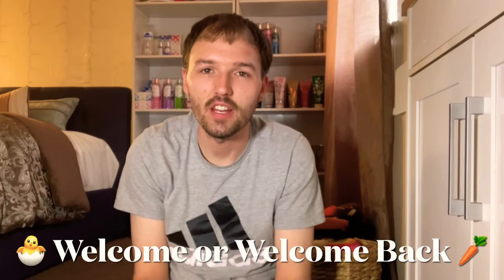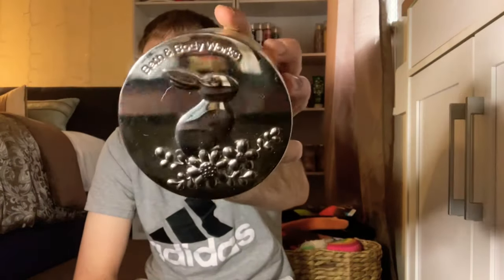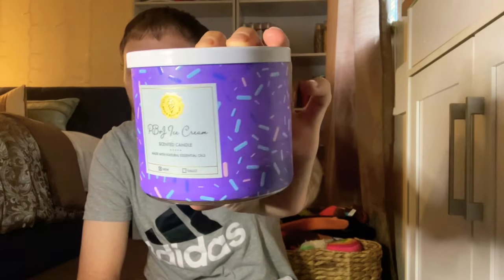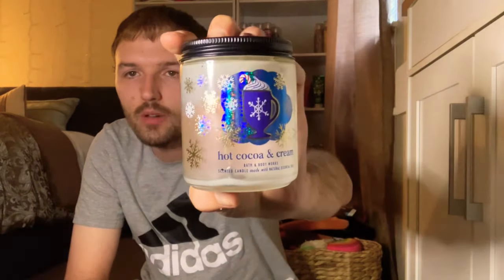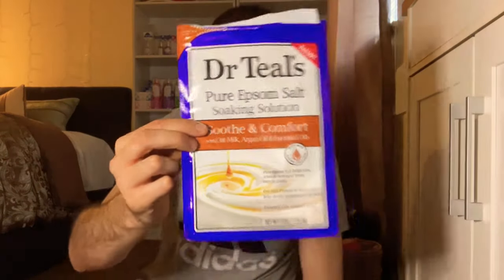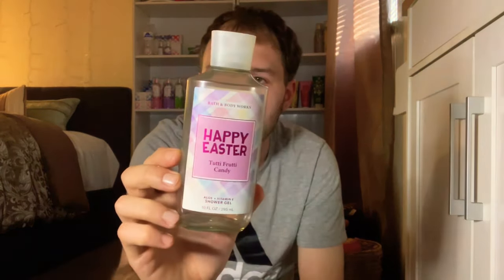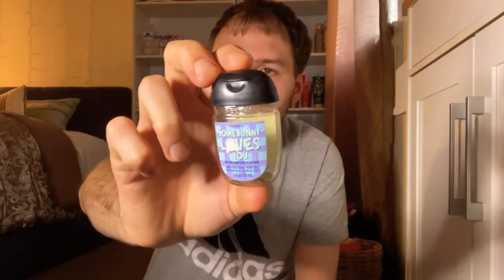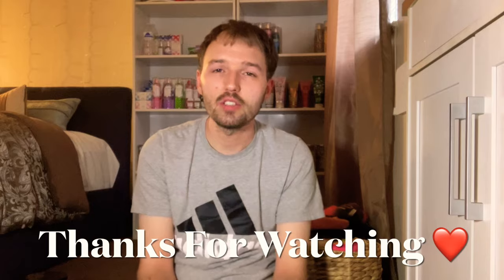Huge April Empties!!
Hi everyone!! Hope you all had a great April! It’s that time again for an empties video! I have a huge one this month I definitely went through some products! ❤️ april empties #2023